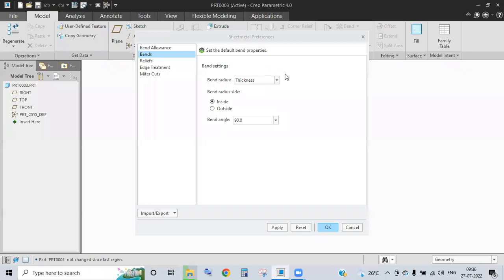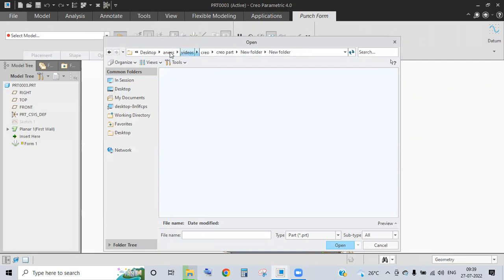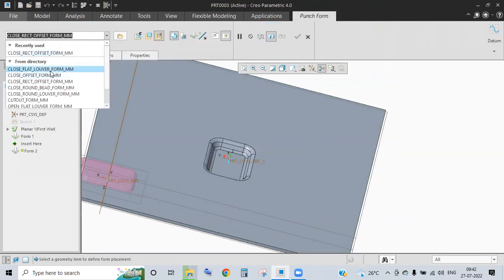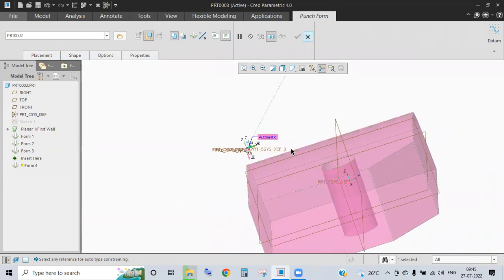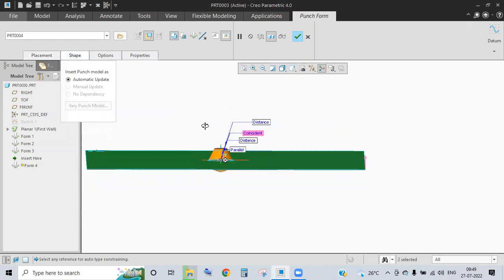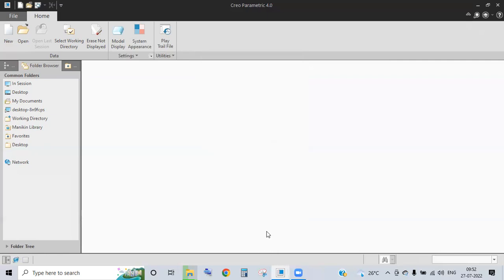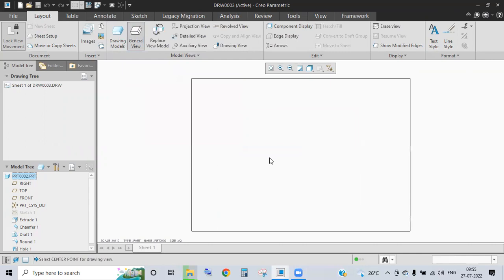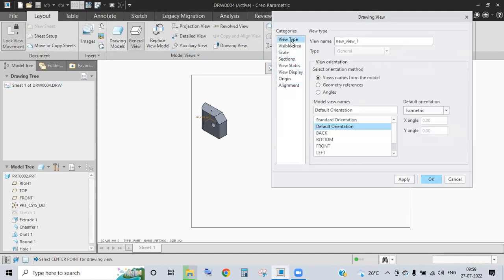Creo Day 16 Class Part 1